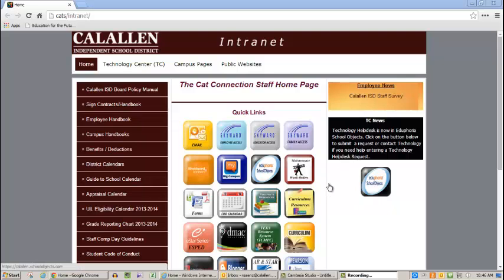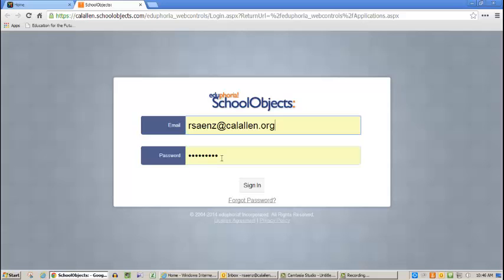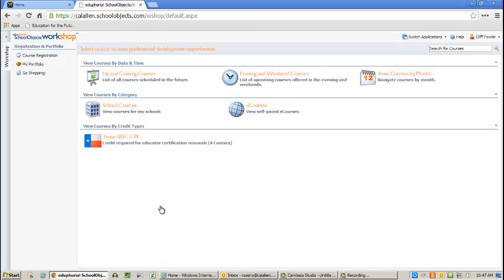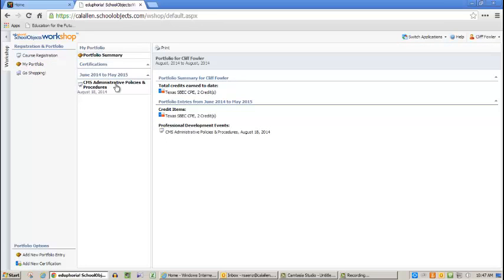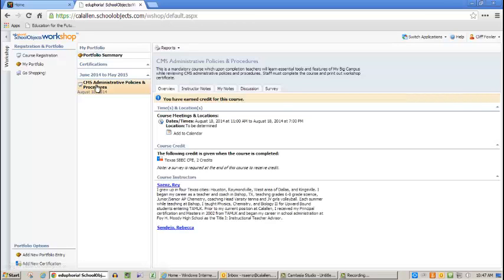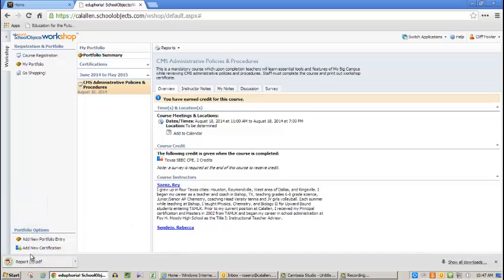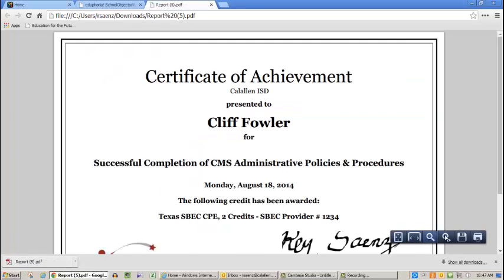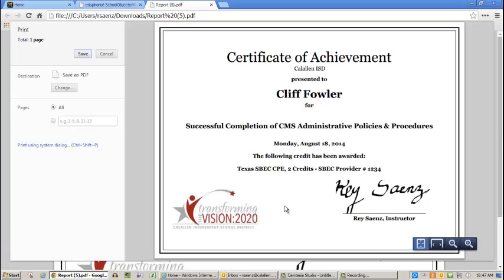Printing Workshop Certificates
How to print Eduphoria Workshop certificates.